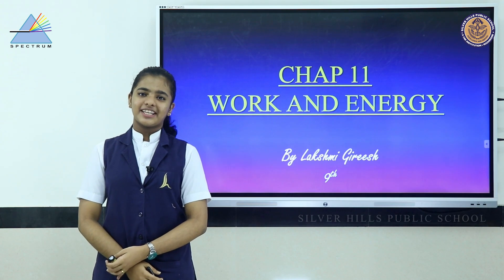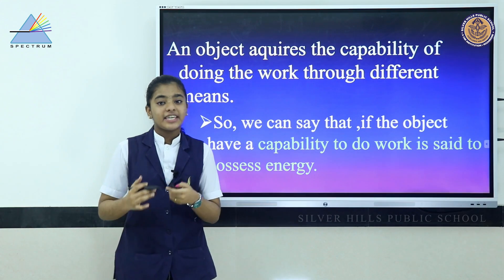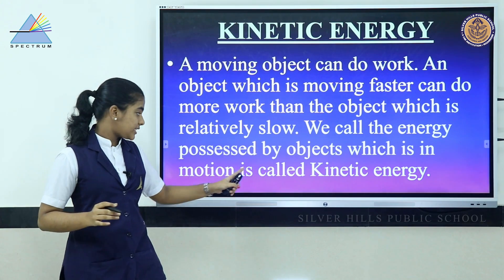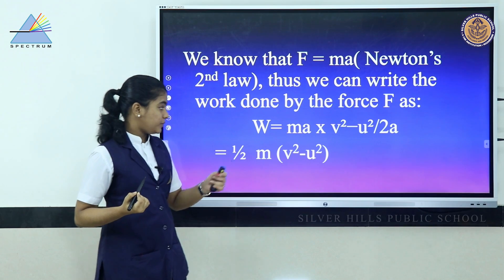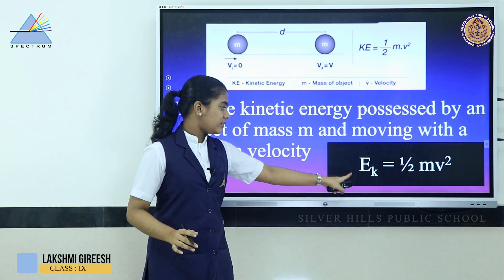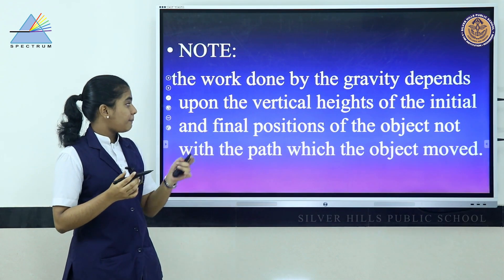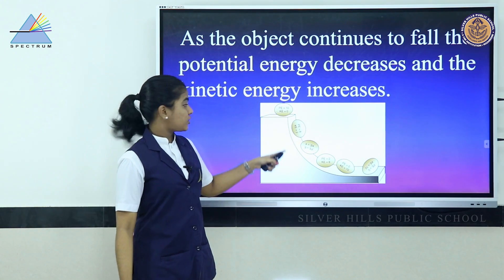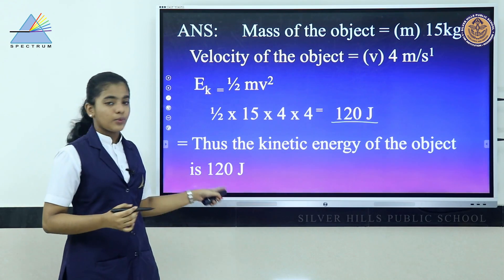WORK AND ENERGY | SPECTRUM | LAKSHMI GIREESH | SILVER HILLS PUBLIC SCHOOL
Session : Lakshmi Gireesh
Class : IX
Mentor : Sonia Geo
Secondary Co-ordinator : Manjula A
Camera : Mathew John
Editing : Rajeesh K
Technical Support : Pratheesh Kumar P
Layout : Soorya Joseph